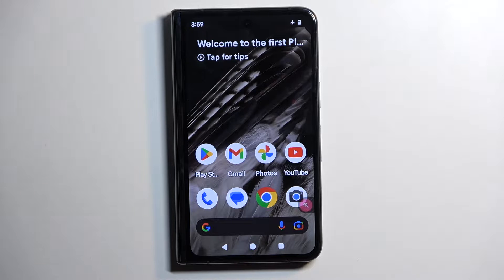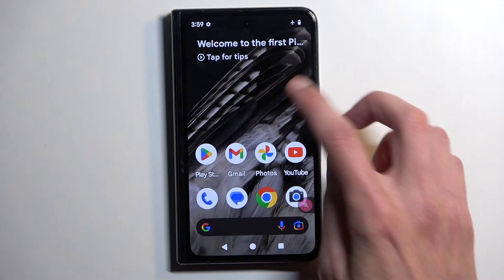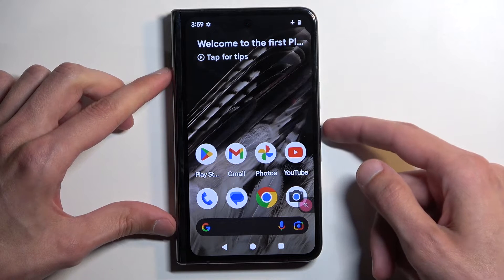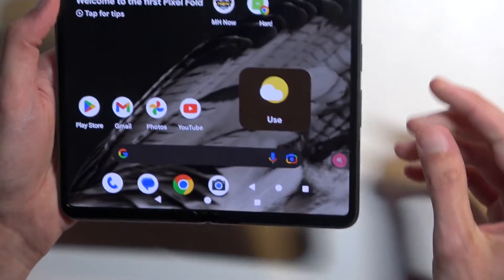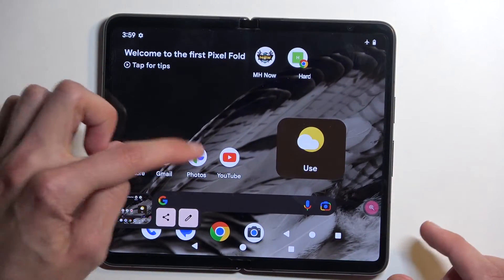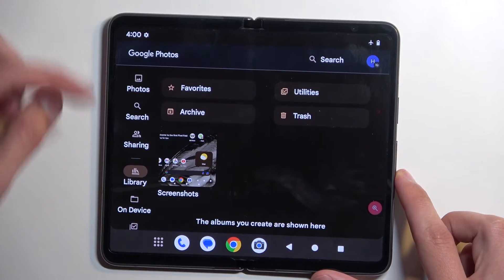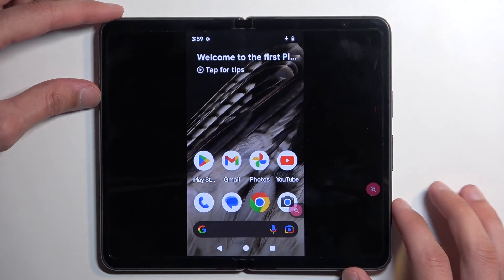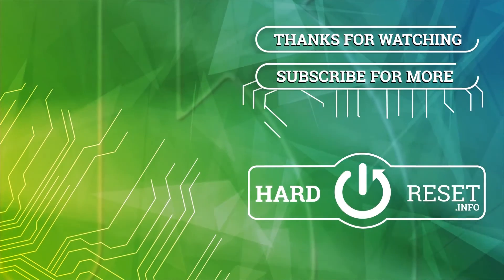How to Take a Screenshot on Google Pixel Fold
Find out more about taking screenshots on Google Pixel Fold:
Hello, everyone! In today's lesson, we'll teach you how to take screenshots with your Google Pixel Fold. Our expert will show you the steps, using a special set of buttons. We'll also help you find and look at the pictures you've taken. We're really glad you're here with us today, and we want to thank you for joining our class! If you want to know more about your Google Pixel Fold, visit our YouTube channel.

How to take a screenshot in Google Pixel Fold? How to find the screenshots folder in Google Pixel Fold? How to capture the screen in Google Pixel Fold?